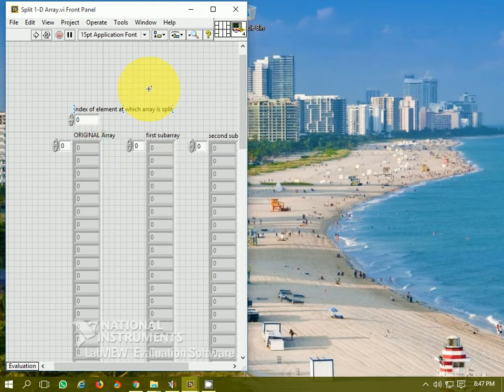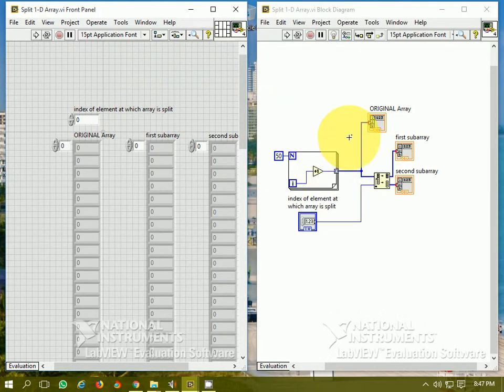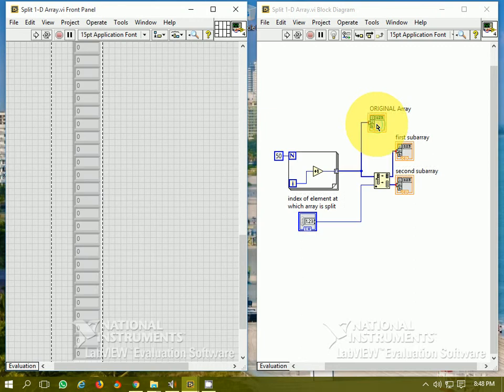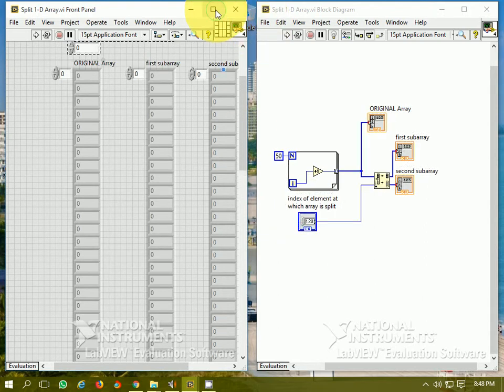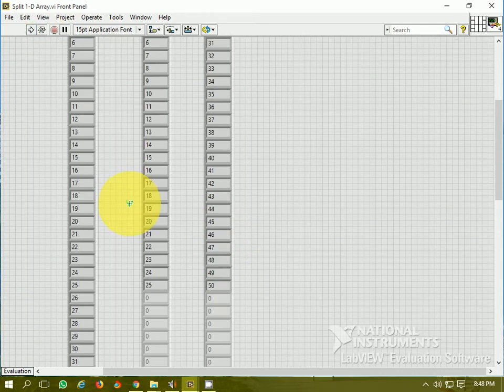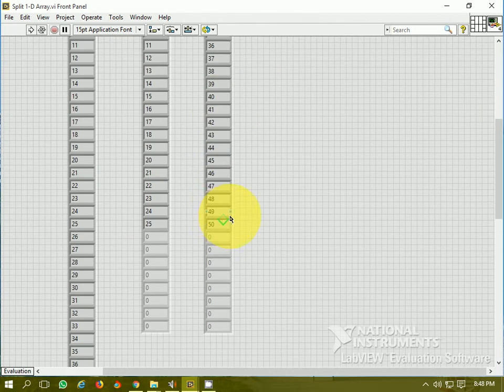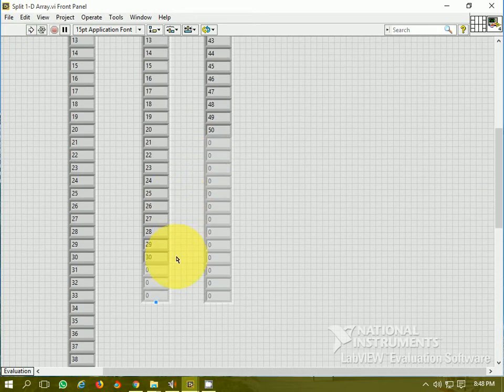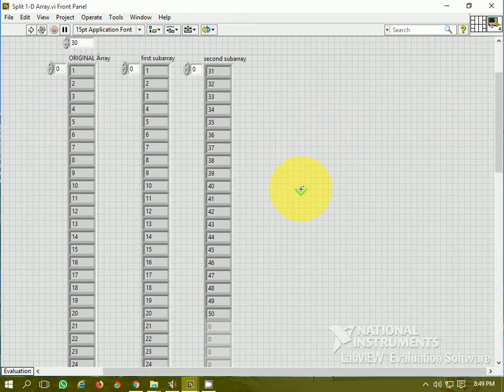How to Split in 1-D array into two parts at the index for split in LabVIEW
This video tutorial describes about how to Split in 1-D arrayinto two parts at the index for split in LabVIEW. It is also helpful for CLAD exam Preparation.